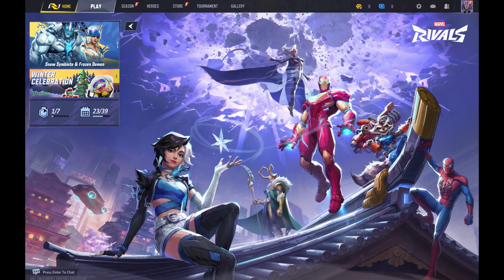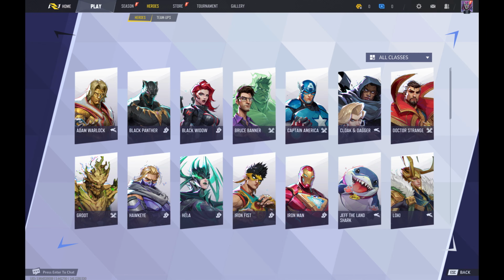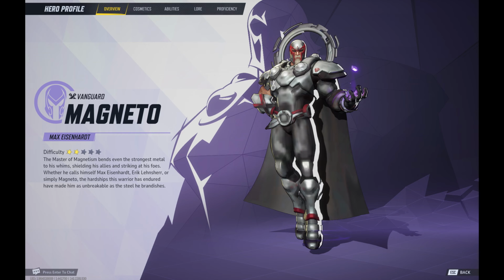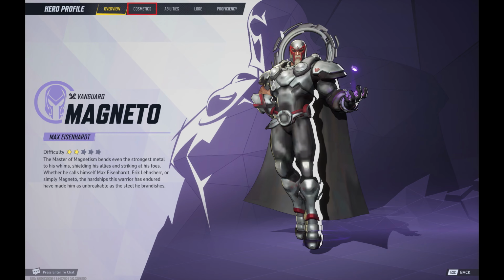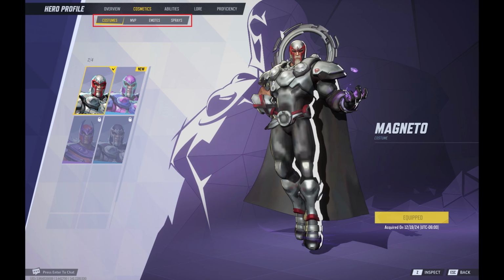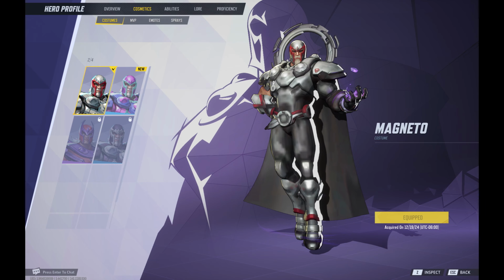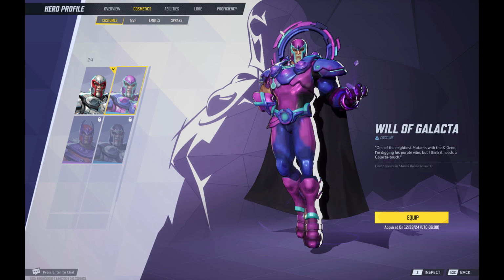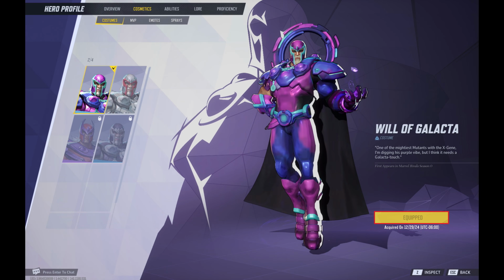How to Change Your Costume in Marvel Rivals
In this video I'll show you how to change your costume in Marvel Rivals.

Timestamps:
Introduction: 0:00
Steps to Change Your Costume in Marvel Rivals: 0:05
Conclusion: 1:00

Video Transcript:
Step 1. Navigate to the Marvel Rivals home screen, and then click "Heroes" at the top of this screen. The Heroes screen opens.

Step 2. Click the hero you want to change the costume for. In this example I'll choose Magneto. The profile screen for that hero is displayed.

Step 3. Click "Cosmetics" in the menu at the top of this screen to open a submenu, and then click "Costumes" in that submenu. Costume options for that specific character are shown. You should note that you don't have access to costumes with a lock icon in the top right corner of them.

Step 4. Click to select one of the costumes you have unlocked to preview it, and then click "Equip" to set that costume as the primary costume for that character. That character will appear in that costume when you play him going forward.